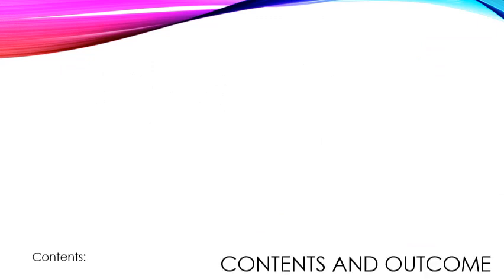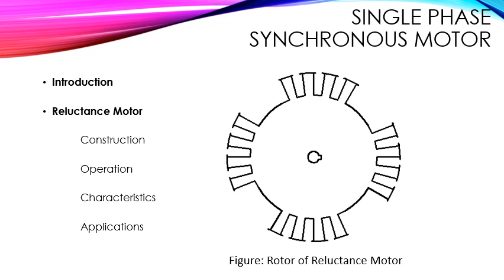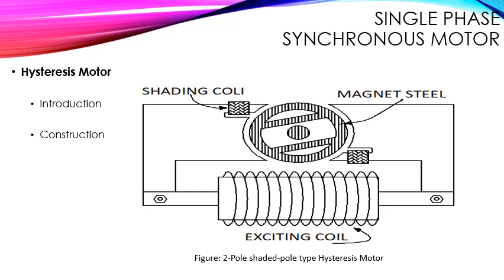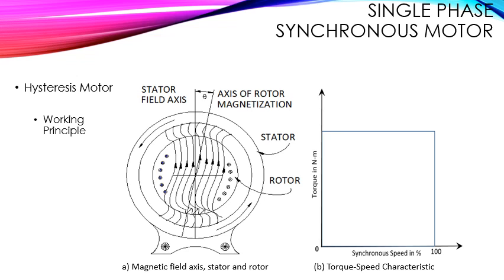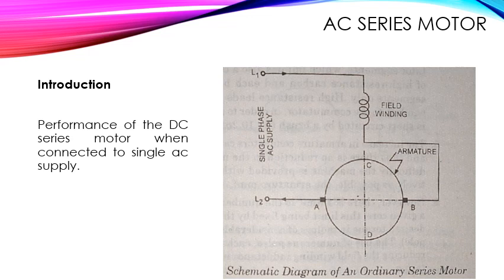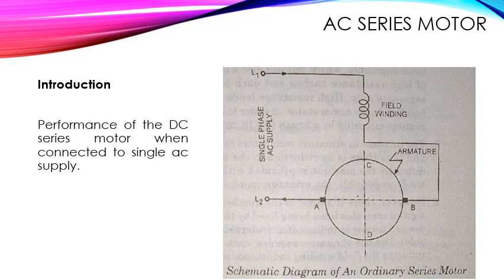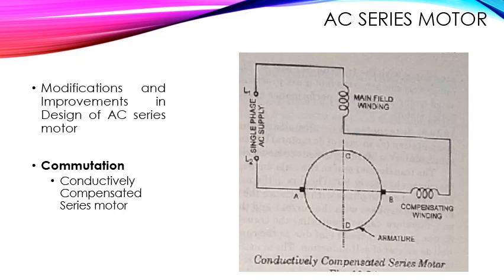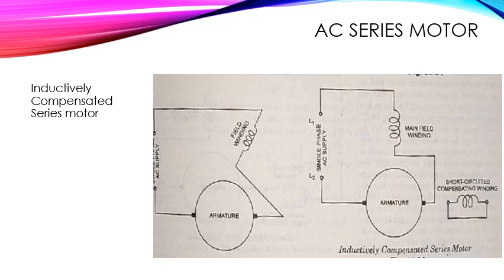Special Purpose Machines L-3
Single Phase Synchronous Motors: Hysteresis and Reluctance motors,
AC Series motor.